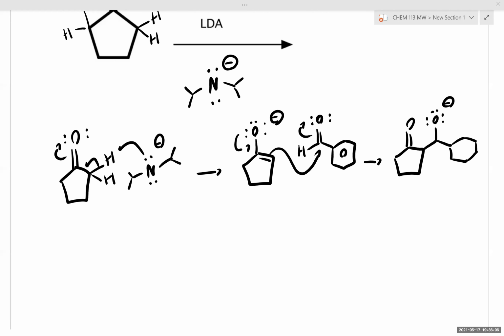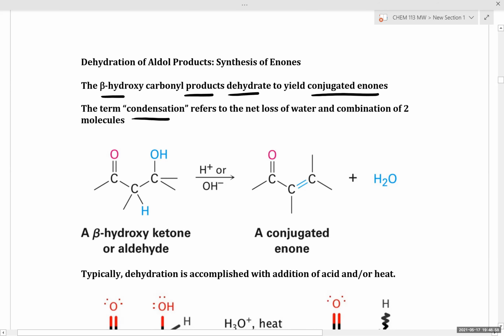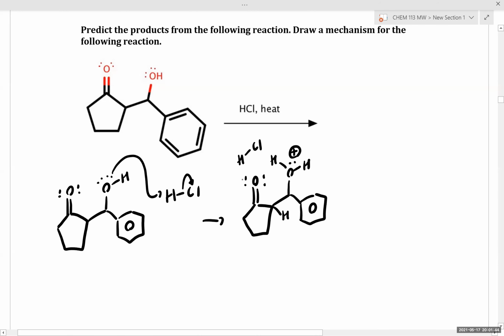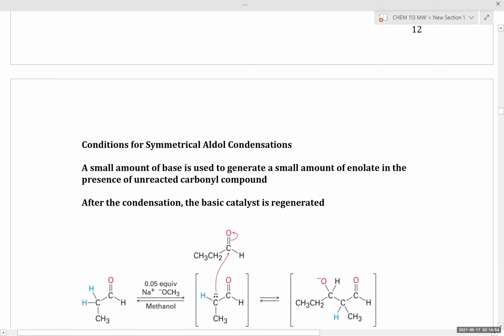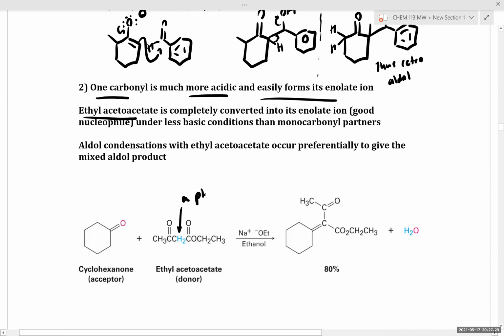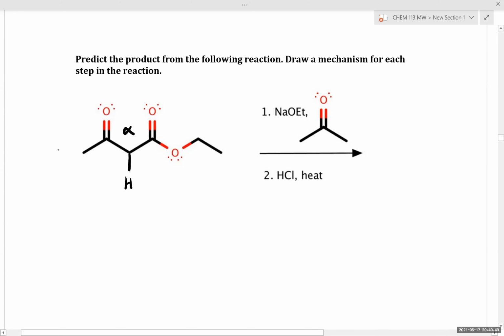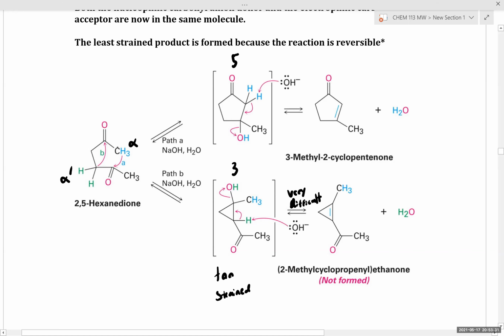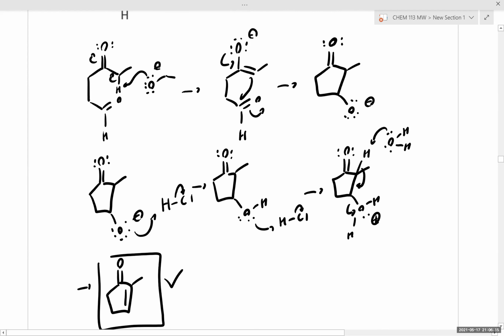CHEM 113 Ch. 23 Part 2